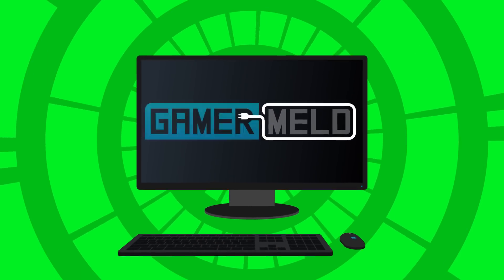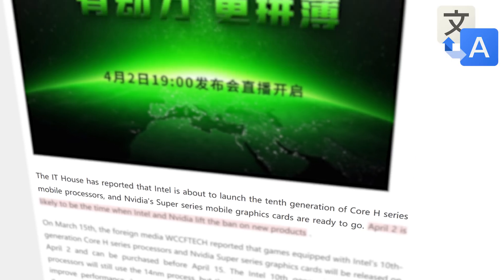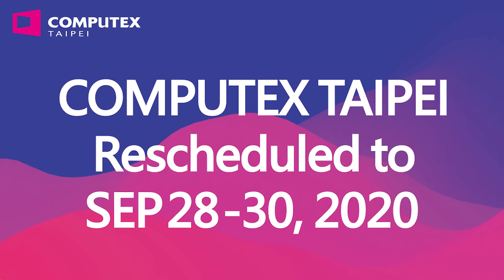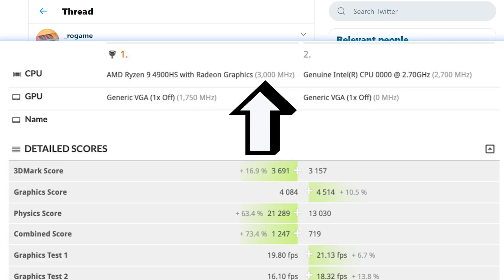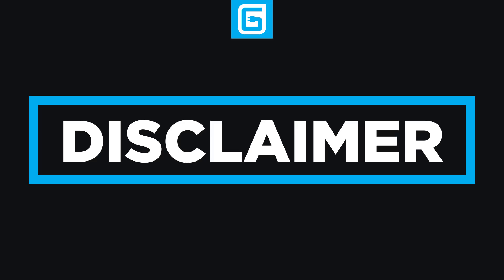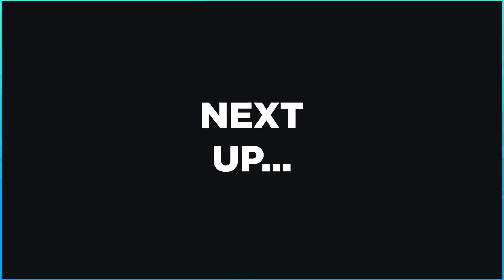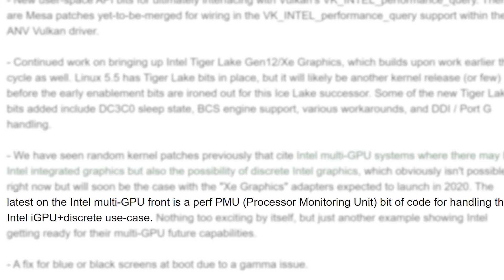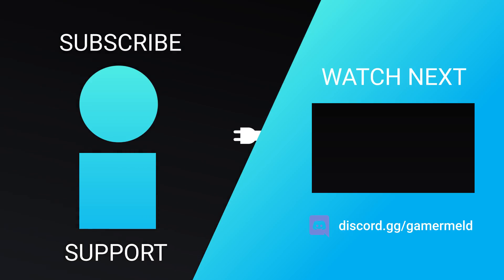Intel’s Xe GPU BEATS Ryzen 4000 APU, MORE Nvidia Super GPUs Coming!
Intel's Tiger Lake GPU beats AMD's Ryzen 4000, Comet Lake H and Nvidia's Super Mobile GPUs release date and the thing that shall not be named messes more things up!